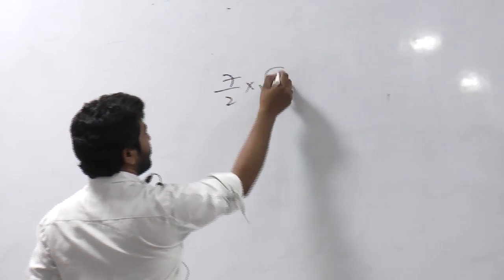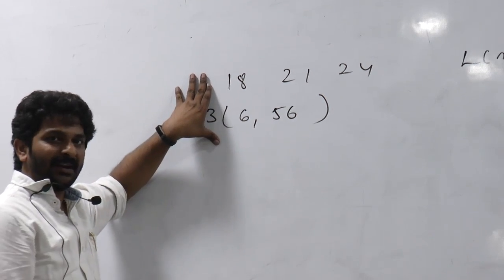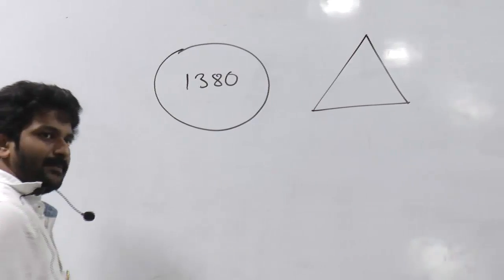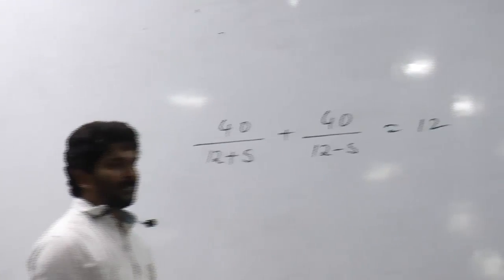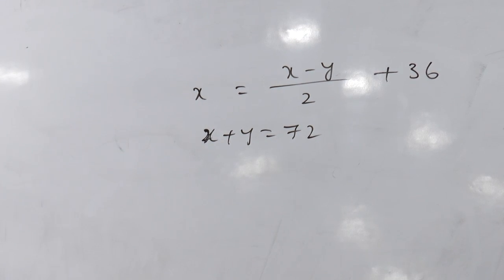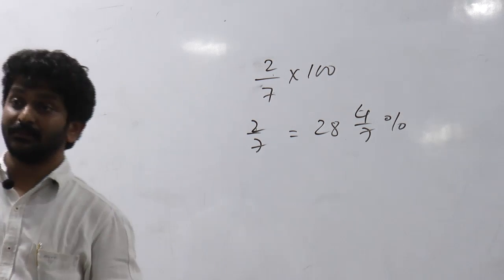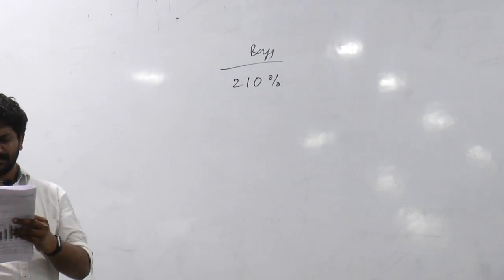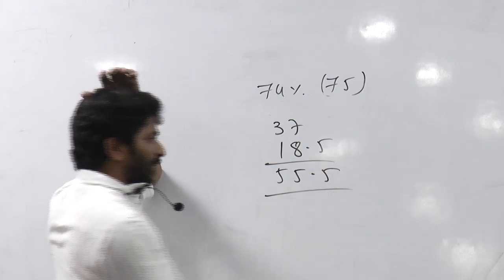IBPS PO PRELIMS 2017 MODEL TEST 205| QUANTITATIVE APTITUDE SHORTCUTS|ARITHMETIC TRICKS